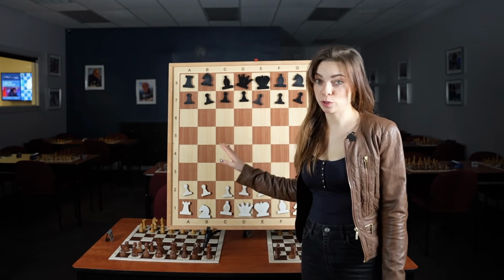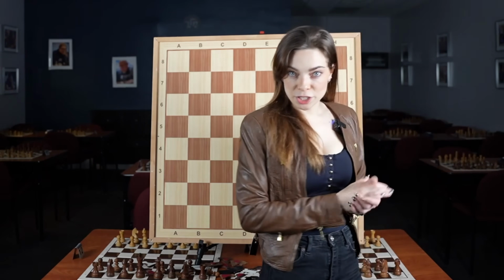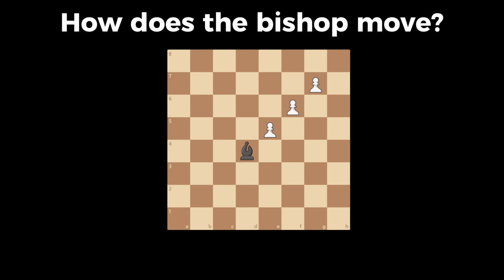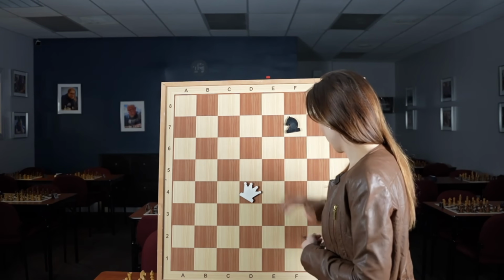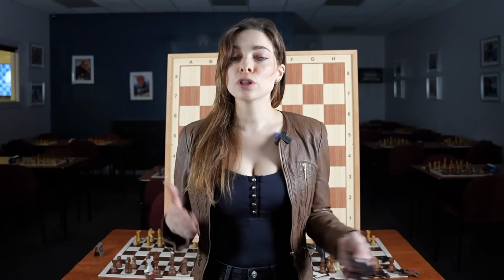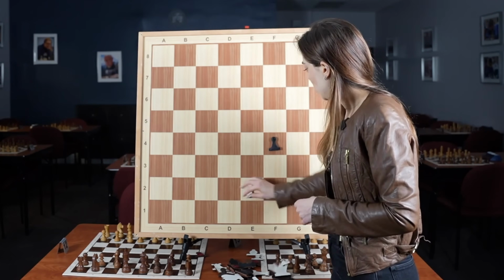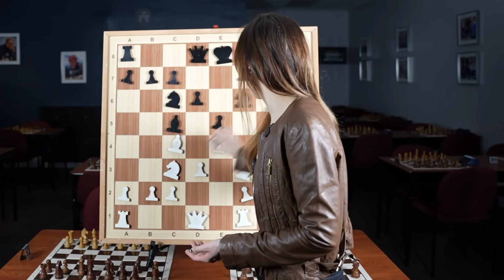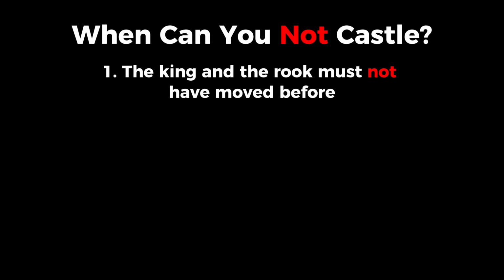How to play chess: ALL RULES EXPLAINED!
🧠 Want to learn how to play chess? You’re in the right place!
In this video, we break down ALL the rules of chess — clearly and simply.

CALCULATION PART 1 ➡️    • How To Calculate In Chess: CHECKS
WHEN TO TRADE AND NOT ➡️    • The Real Value Behind Chess Pieces
10 Most Common Beginner Mistakes ➡️    • 10 Most Common Beginner Mistakes YOU Make ...
Top 3 Pawn Structures ➡️    • Top 3 Pawn Structures You MUST Know
ENDGAMES ➡️    • You’ll NEVER Improve Unless You Learn ENDG...
How to play chess: ALL RULES EXPLAINED! ➡️    • How to play chess: ALL RULES EXPLAINED!
FULL BEGINNER GUIDE TO PLAY CHESS ➡️    • FULL BEGINNER GUIDE TO PLAY CHESS

Whether you have no clue at all what this game is or have already tried to play a bit over the board, you’ll learn:

♟ How each piece moves
🏰 Castling rules (one hand only!)
📜 En passant
♛ Promotion
🤯 Check, checkmate & stalemate

By the end, you'll know everything you need to start playing real games with confidence.

👇 Timestamps included so you can jump to what you need!

0:00 Intro
0:38 Chessboard
0:58 Setting up
1:55 Pawn
2:57 Knight
5:56 Bishop
7:32 Promotion
8:18 Rook
8:55 Queen
10:56 King
12:40 Check And Checkmate
14:43 Stalemate
15:23 En Passant
17:00 Castle
22:27 Outro

Haven’t made up your mind yet about joining my Russian Chess School?